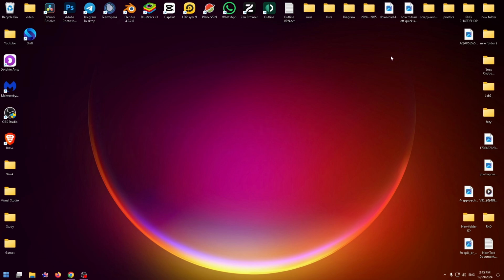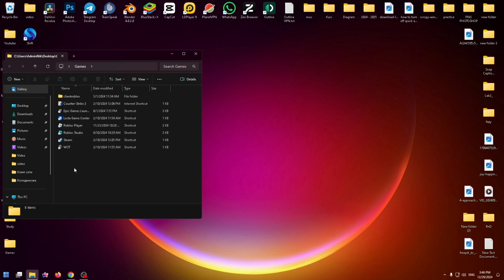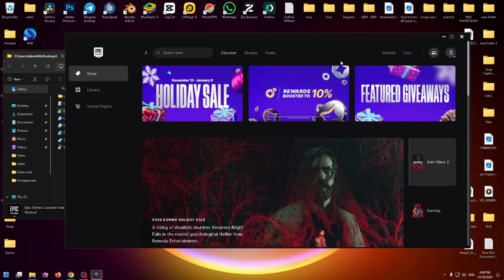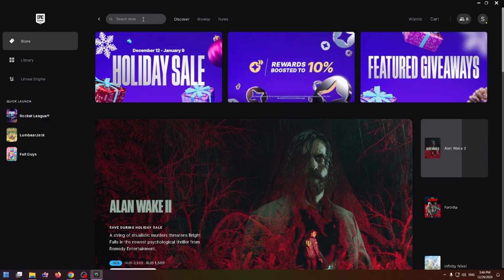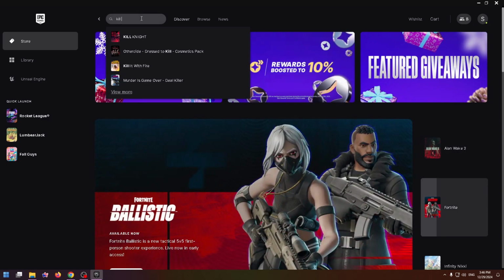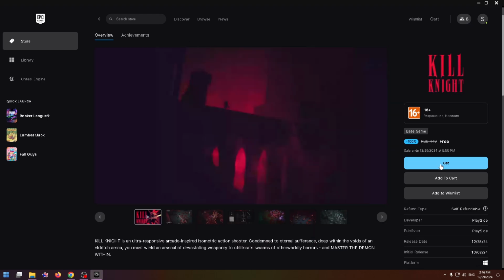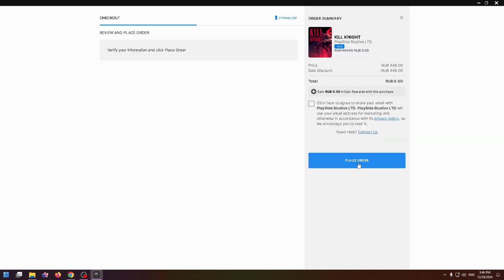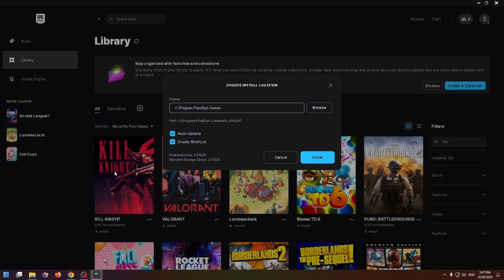How To Download And Install Kill Knight On Pc For Free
how to get kill knight on pc for free